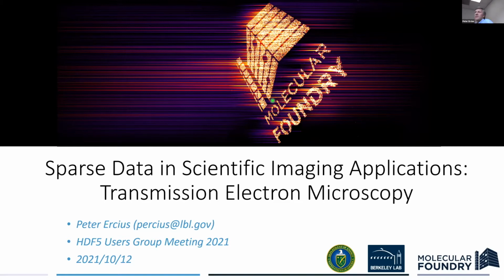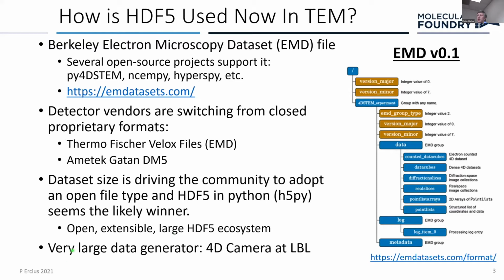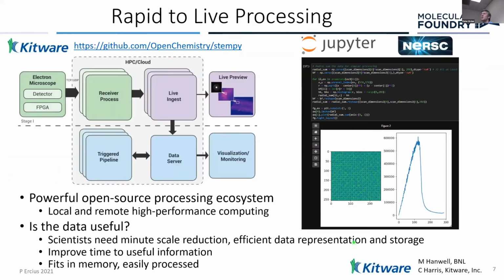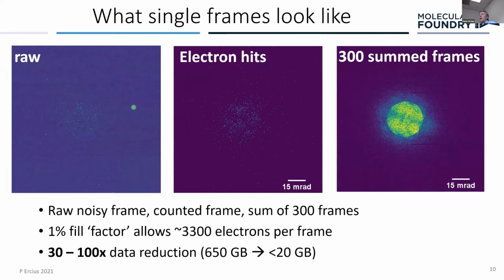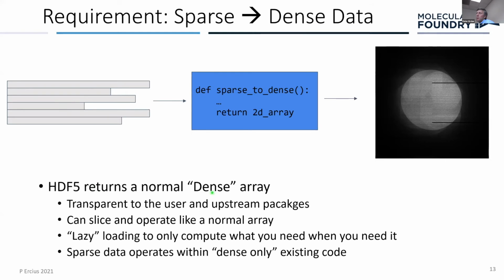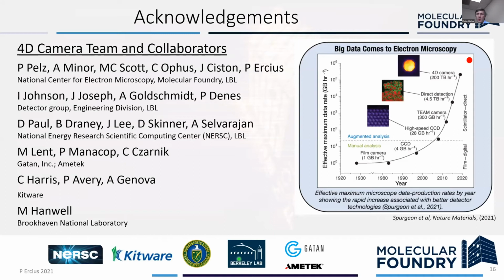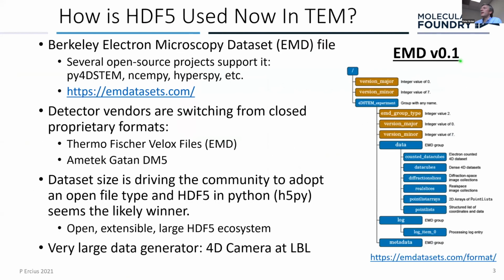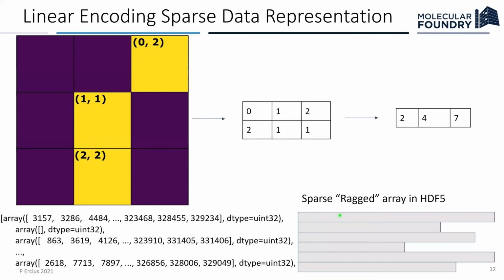Sparse Data in Scientific Imaging Applications – Peter Ercius, Lawrence Berkeley National Laboratory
2021 HDF5 Users Group - October 13, 2021

A cornerstone technique in physical and biological sciences, transmission electron microscopy (TEM) is capable of imaging the atomic structure of materials and macromolecules. Data generation by these microscopes is accelerating at an exponential pace due to recent advances in imaging detector technology. Data sets have grown from the single megabyte range to over 100’s gigabytes in about the last five years putting huge pressure on researchers to investigate new storage and data compression methods. HDF5 is being adopted by the field due to its capabilities for storing heterogeneous data types, features for accessing large datasets and metadata, and its interoperability across a large, open ecosystem.
A new detector installed at Lawrence Berkeley National Laboratory is capable of generating imaging data at 480 Gbit/s leading to data sets as large as 650 GB generated in 15 seconds. This signal is known to be sparse, and thus we have implemented parallelized post-processing software on an edge-compute platform (also compatible with high performance computing) to compress the data by 10 – 100x using electron even localization. The sparse data is represented using a linear-index encoded electron event representation (EER) where each electron event is a single entry in a list. Each frame will have a different number of events, and we utilize the ability of HDF5 to store “ragged arrays” where one dataset axis can be variable in length. The resulting sparse data fits into the RAM of a typical commercial laptop, but its unique layout is incompatible with existing post-processing codes built upon traditional dense data (i.e. numpy ndarrays). This incompatibility delays and reduces the scientific output from this (and future) detectors due to the need to develop custom processing code and Al/ML algorithms. Finally, most GPUs are incapable of handling 10’s GB sized datasets and further optimization of sparse imaging data using other sparse data types in HDF5 could enable rapid advanced data analysis on GPUs.
This talk will discuss the current use cases for HDF5 in data intensive scientific imaging fields with a focus on TEM. I will describe our current data reduction and processing pipelines which could greatly benefit from a native sparse dataset implementation in HDF5. Such a new type of dataset should provide access through the standard HDF5 API to retrieve and slice data in either a dense or a sparse form. The ability to rapidly decompress sparse data to a more traditional dense format will provide interoperability with the large ecosystem of codes and programs already available for image processing. Direct access to the sparse data also provides the ability to speed up some algorithms which can be implemented in the sparse domain where operations occur on each event rather than every image pixel.